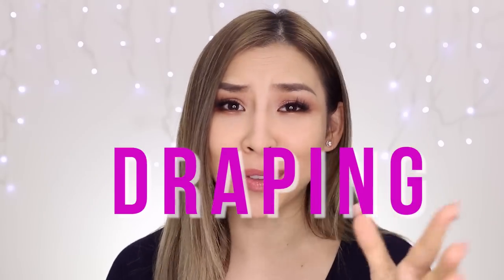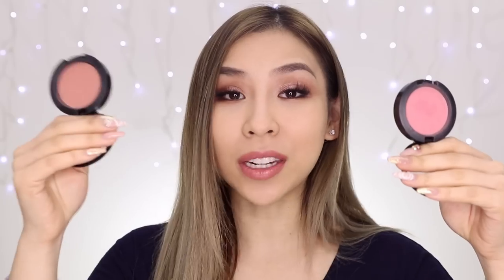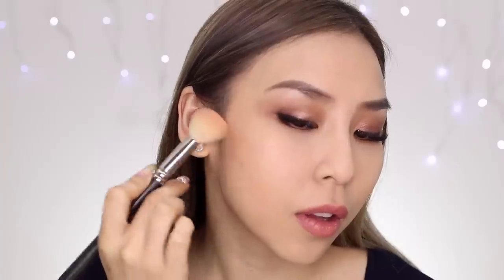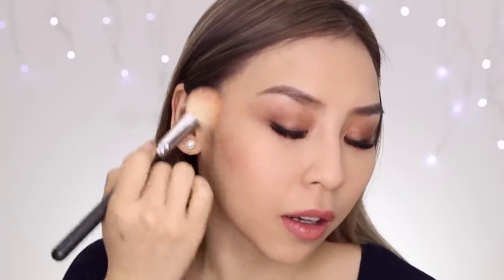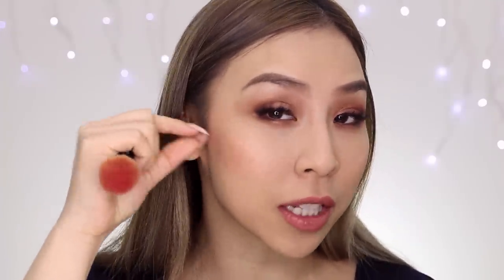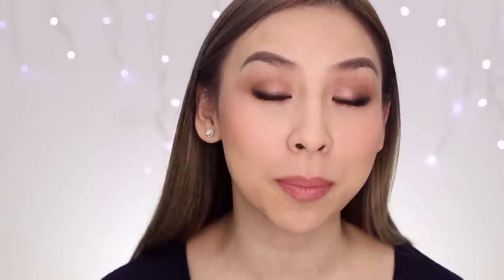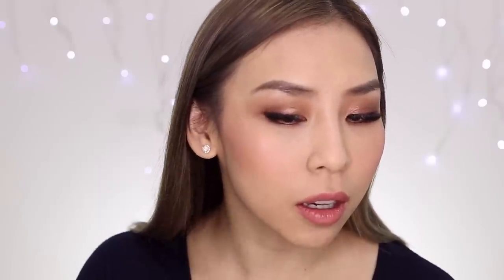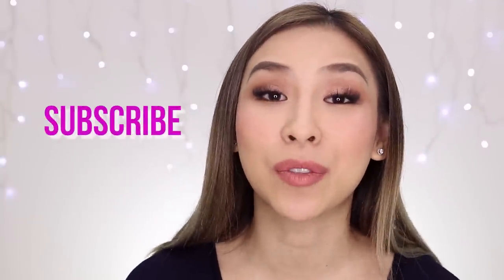"DRAPING" The Makeup Trend That's Taking Over Contouring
We've heard of clown contouring and strobing but what's Draping? Watch this video to find out!

Products Used:
MAC Gingerly
MAC Fleur Power
MAC Soft & Gently
Brushes are from MAC and Rae Morris

Filming equipment: Canon 80D, 24-70mm lens
Edited on Premier Pro